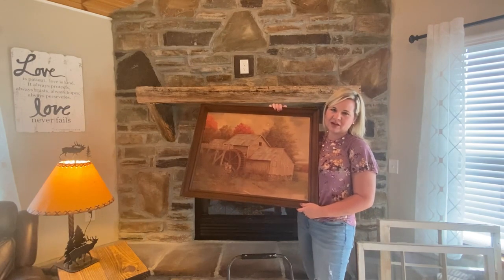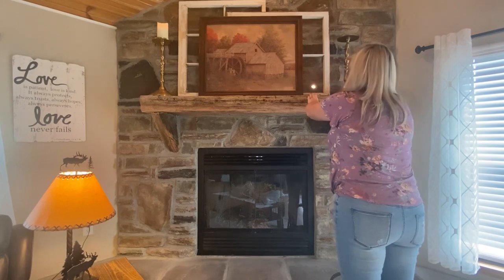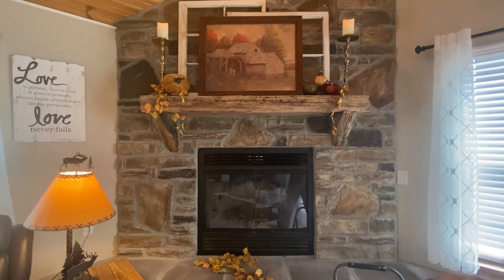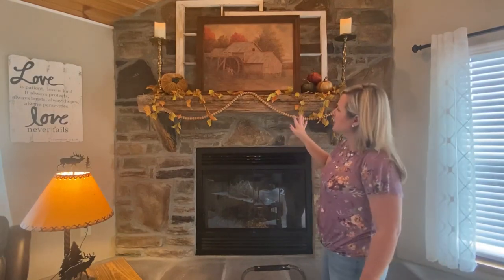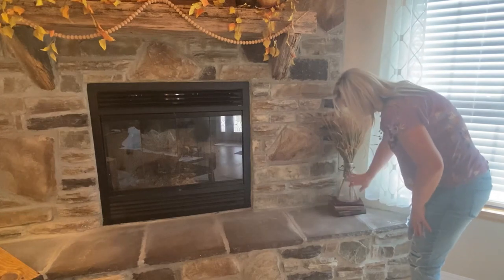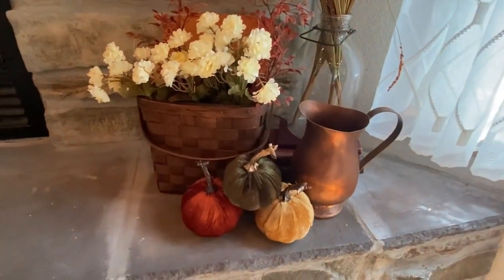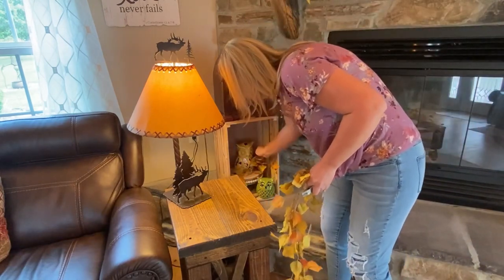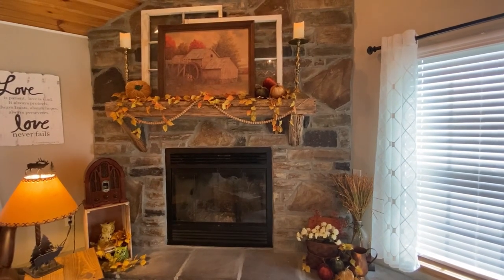Fall Mantle Decorate with Me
Today we are decorating my fireplace mantle for fall. I am using lots of thrifted decor along with some new items. I hope you get ideas to help get you started on your decorating 😁